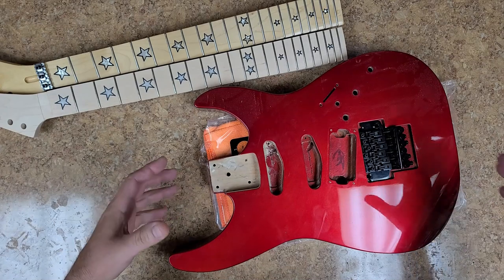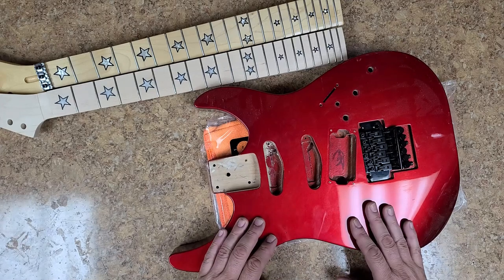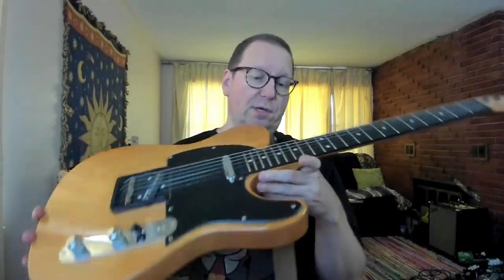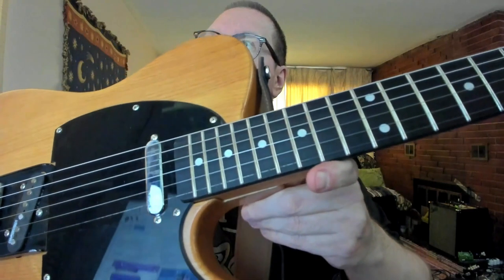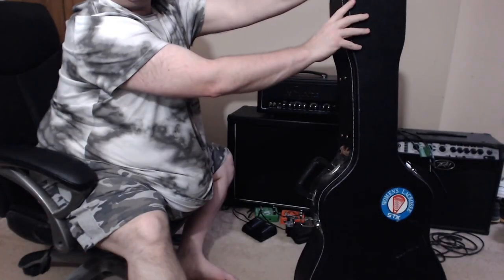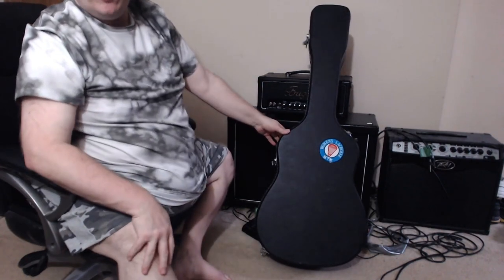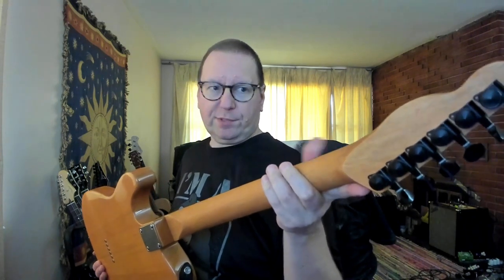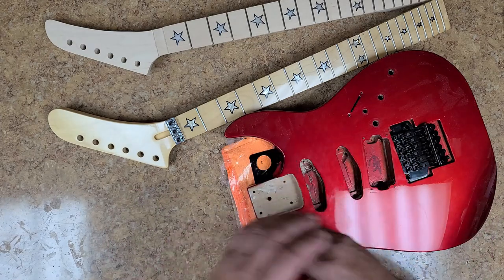Does Terry 3G's Have the Ability to Work on Instruments?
Welcome...  Another great example of how Terry 3G's has the ability to work on instruments. We all are menially unstable for not agreeing with him.